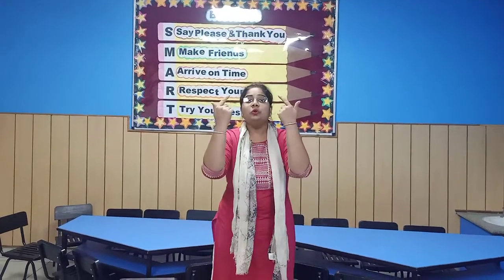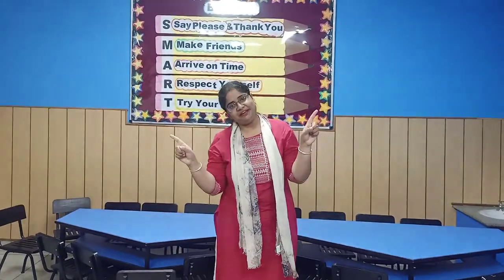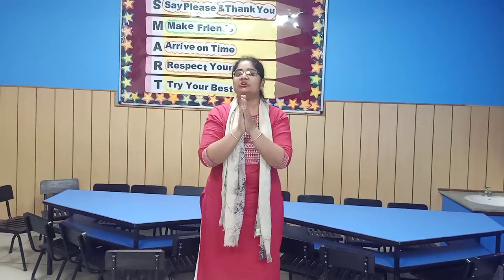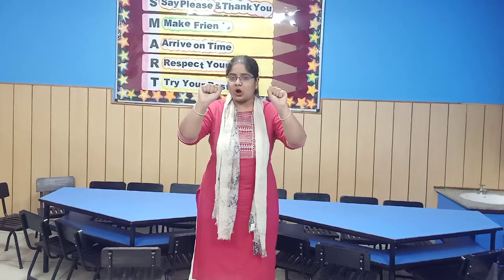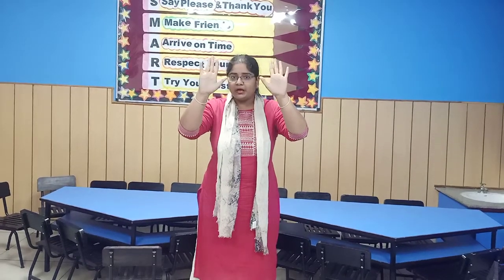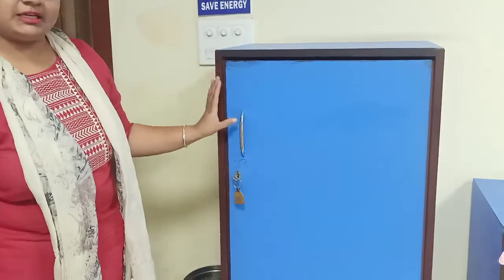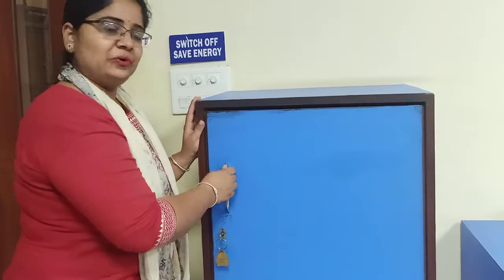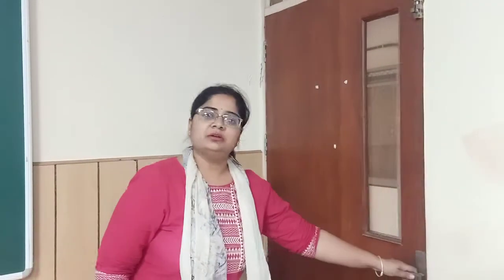Topic " Open & Close "